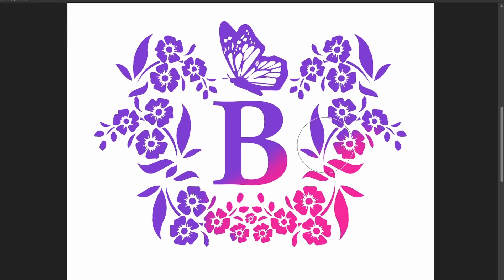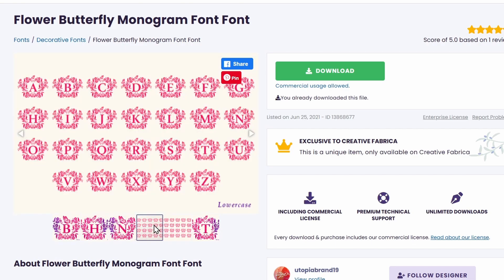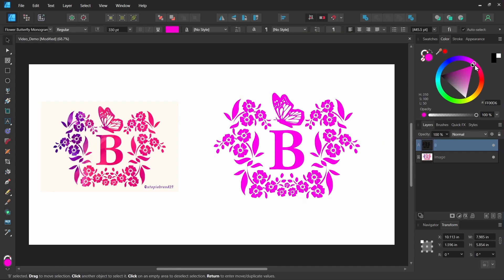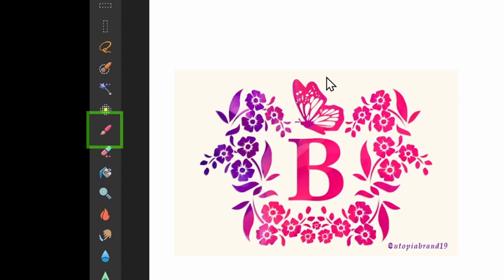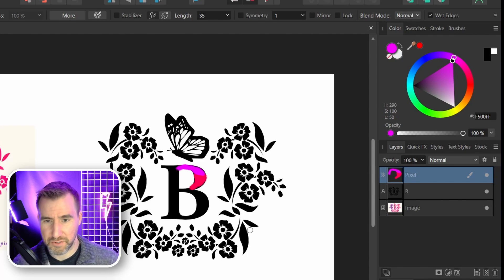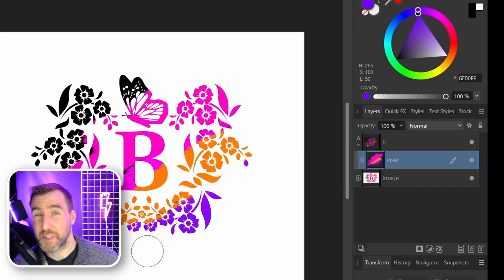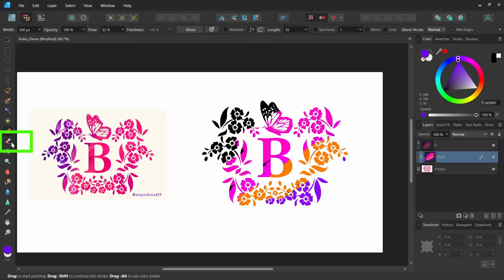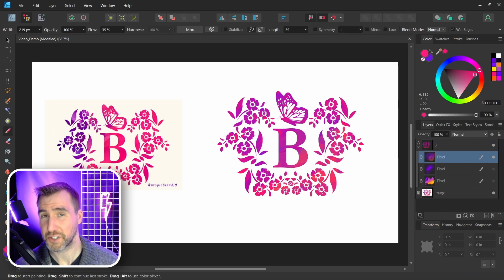Painting Inside Text - Tutorial for Affinity Designer, Photo, and Publisher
Today we’ll look at how to add paint effects to a font in Affinity Designer, Photo, and Publisher.